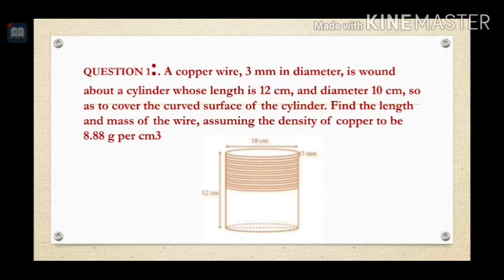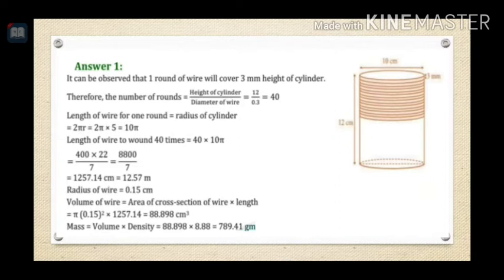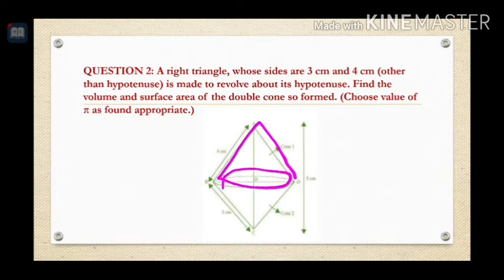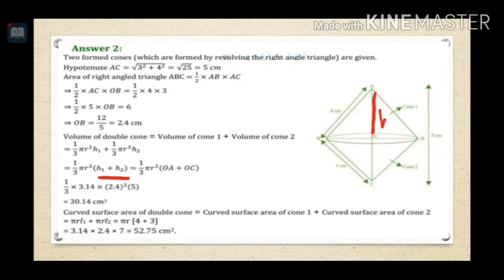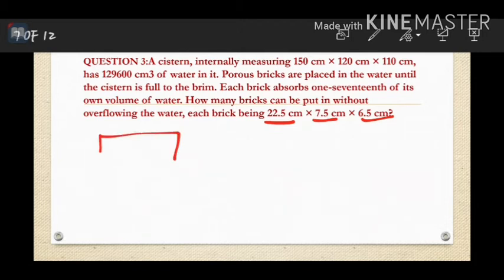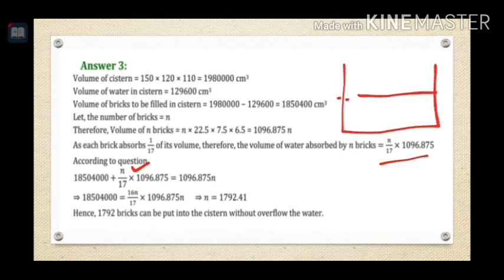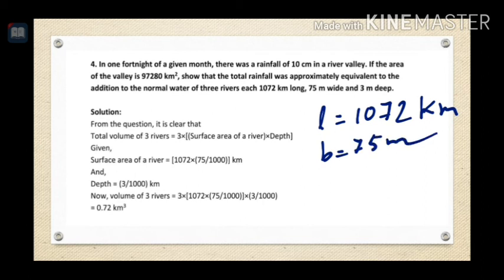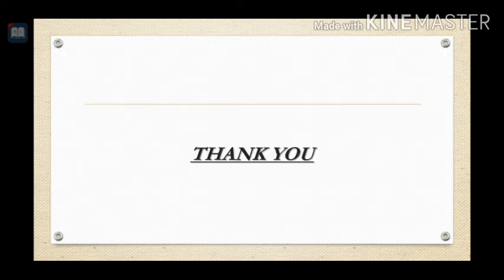Solution of Exercise 13.5 from Surface area and Volume (Class X)